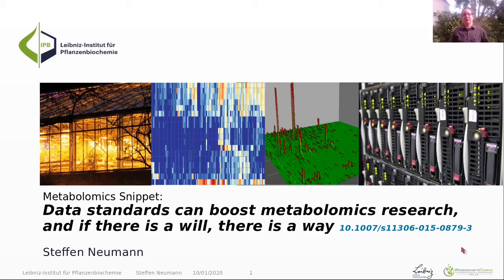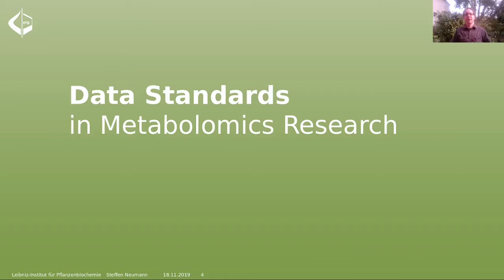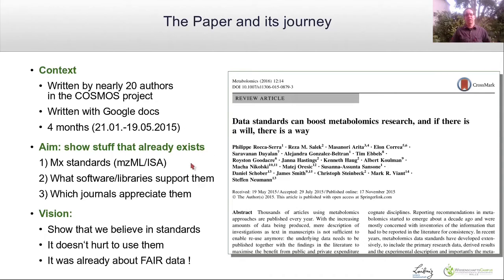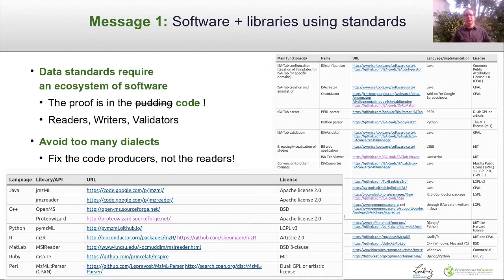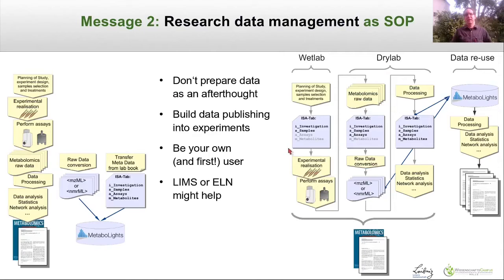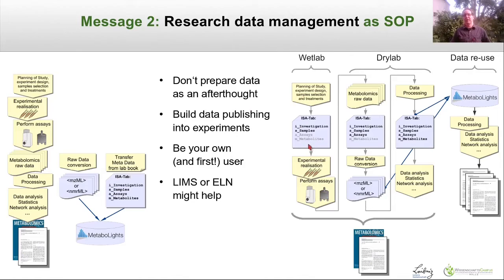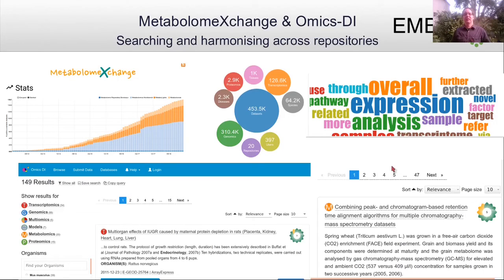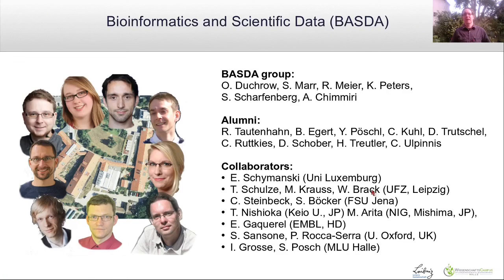Data standards can boost metabolomics research, and if there is a will, there is a way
This is a brief teaser (or trailer ?) for the "Metabolomics Snippets" journal club that is part of Roy Goodacre's university teaching. I am talking about a paper written by a team of nearly 20 authors in the Springer Metabolomics journal some five years ago, and with the current success of the FAIR principles it hasn't lost any aspect of its relevance.